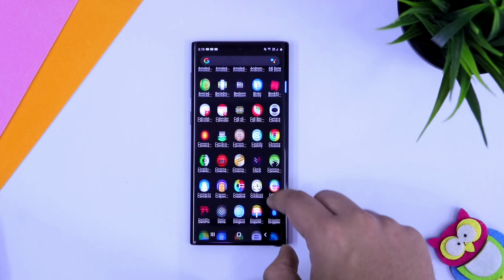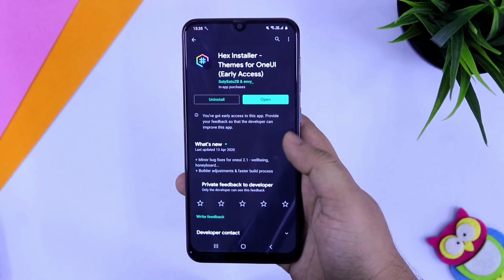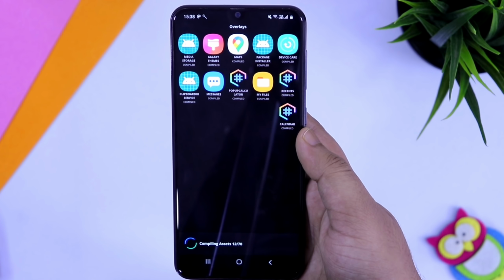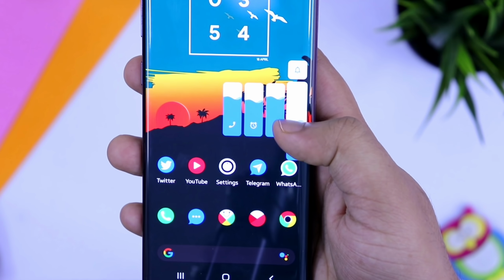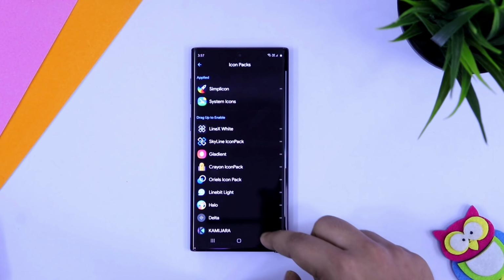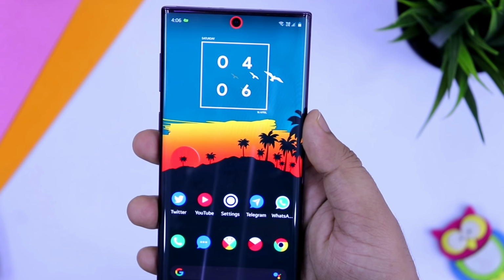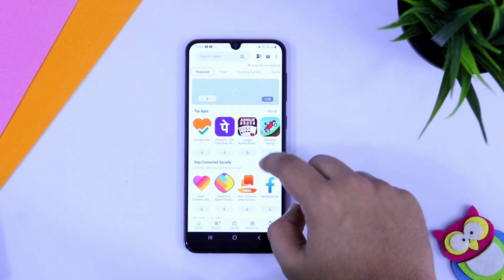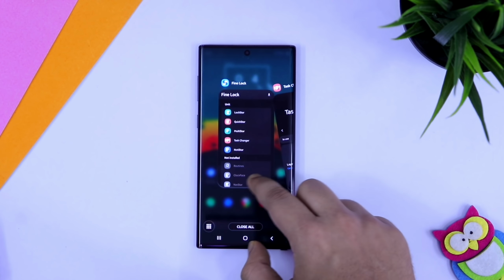5 Best Must Have Apps For Samsung Users - Install NOW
5 Best Must Have Apps For Samsung Users - Install NOW

In this video, Lets check out 5 Best Must Have Apps that you Must Install in your samsung device right now. All these apps are super useful. Also will make your samsung device much better and fun to use. These are the 5 Must Have Apps if you are a samsung user.

How To Activate Beast Mode In Any Samsung device ( One UI 2 & One UI devices)

Samsung One UI 2 Gestures ( how to enable )

Must Have wallpapers for Samsung devices

How to enable notification LED light For Samsung Galaxy A50, A70 & Any Samsung Devices :